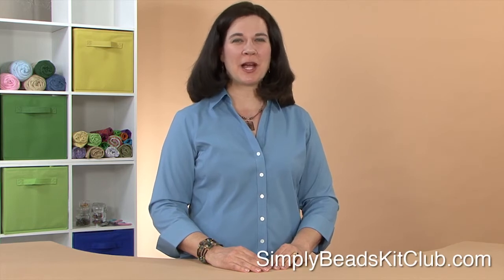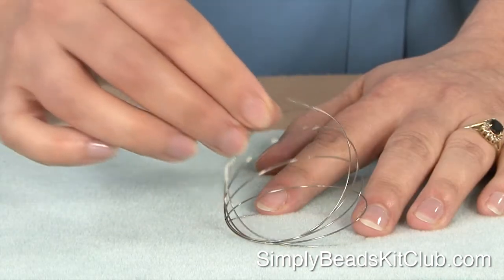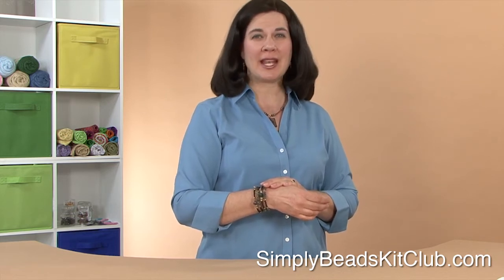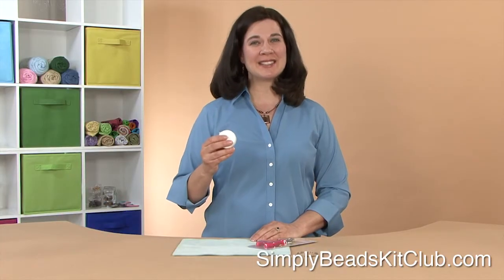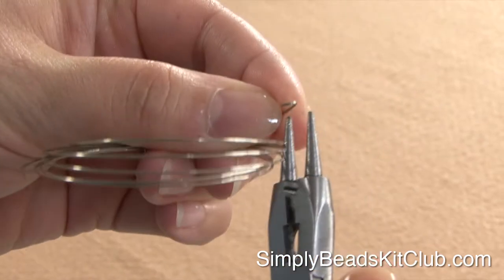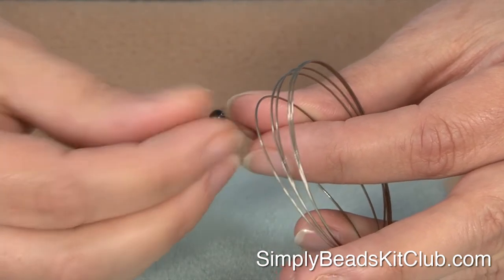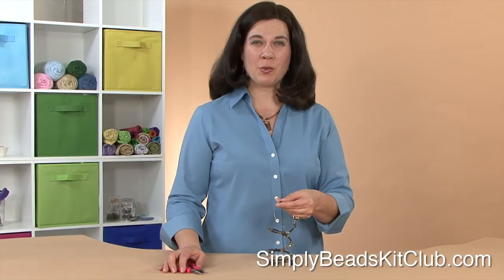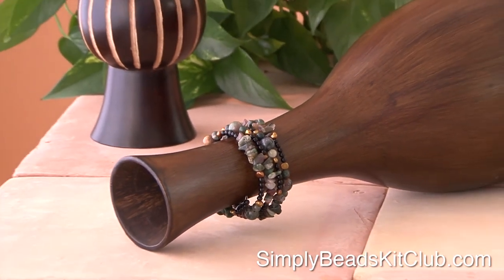How to Make the Agate Coil Bracelet from Simply Beads Kit Club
- Find out how to make the Indian Agate Coil Bracelet beading kit with Simply Beads Kit-of-the-Month Club. This beautiful beaded bracelet design is one of the first beading kits members of Simply Beads Kit-of-the-Month Club receive.

If you like making your own jewelry, you'll love Simply Beads. Become a Simply Beads member to start receiving a new beading kit about every month.